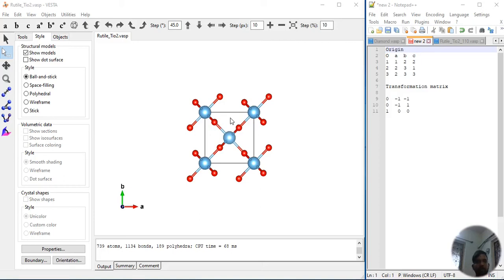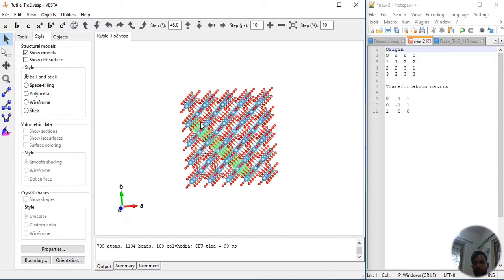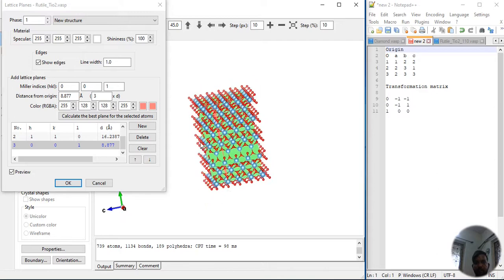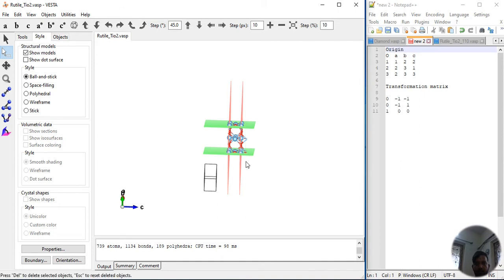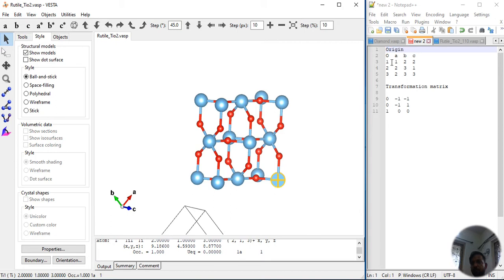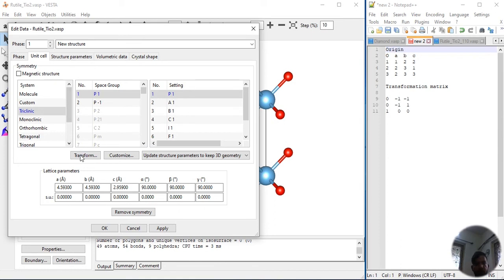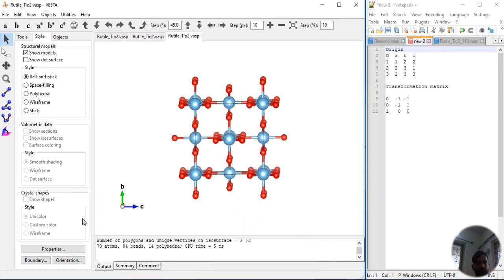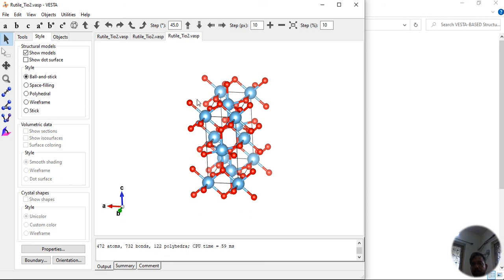1.9 RutileTiO2 [110] surface using VESTA Software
I want to thank Nickel and copper you tube channel for making this video and helped me in learning this procedure.

Please find the link to their you tube channel